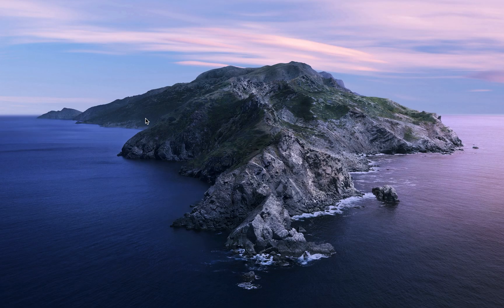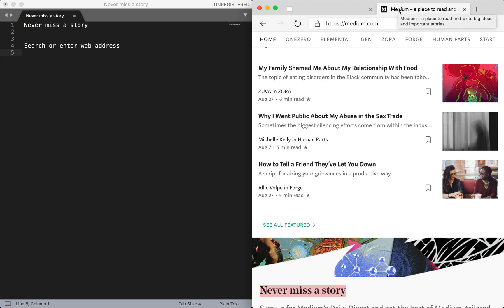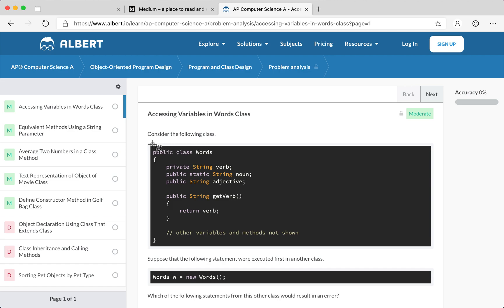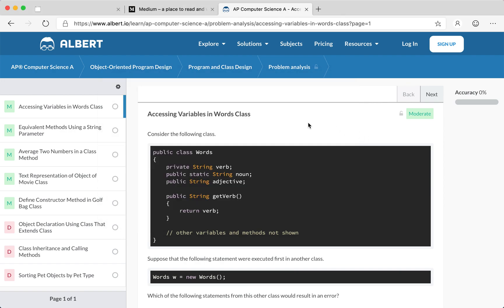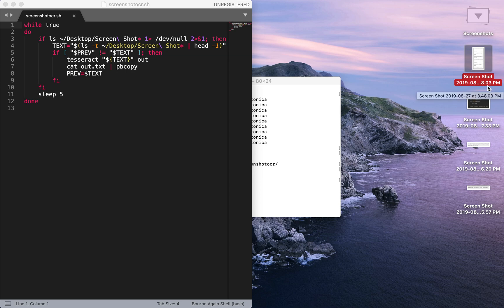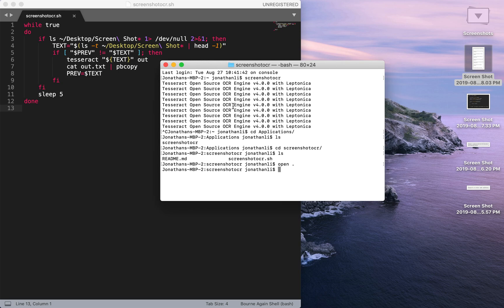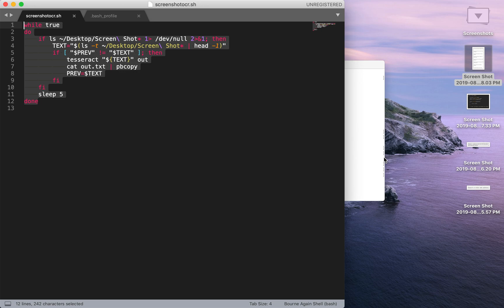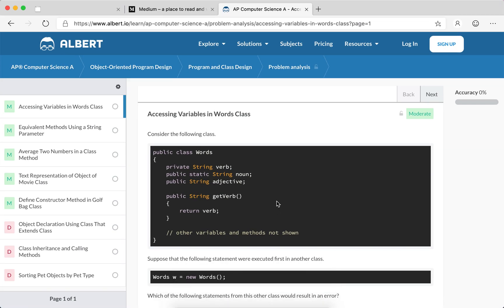How To Copy Text From ANY Website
Want to copy from a copy-disabled website? With this script, you'll not only be able to copy any text from any website, but also any text on your screen into your clipboard. In the video, I first demo how it works, then I explain why it works.

This video is about How To Copy Text From ANY Website.